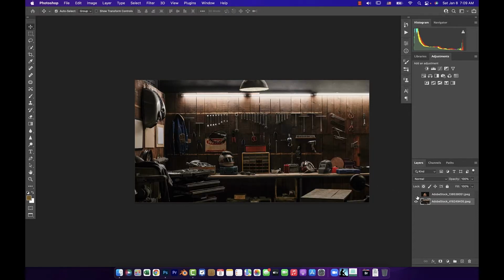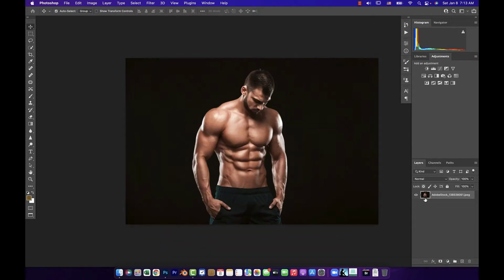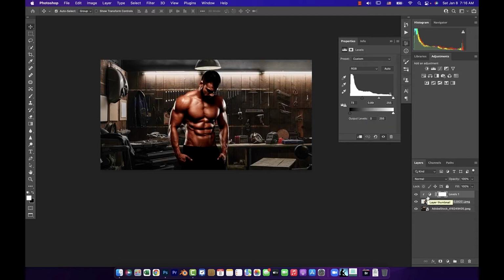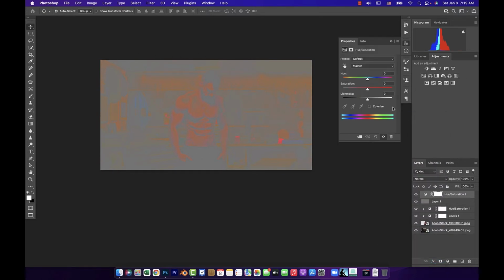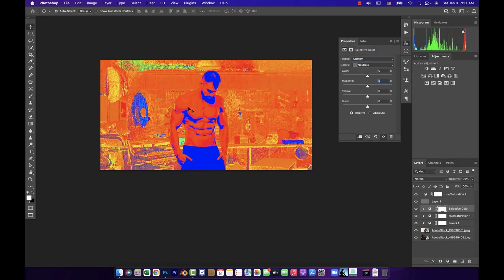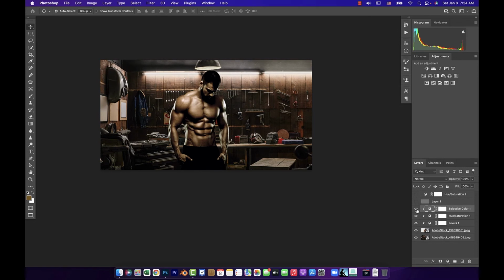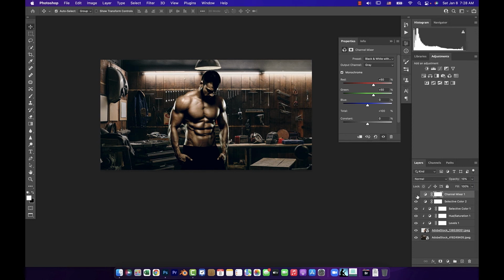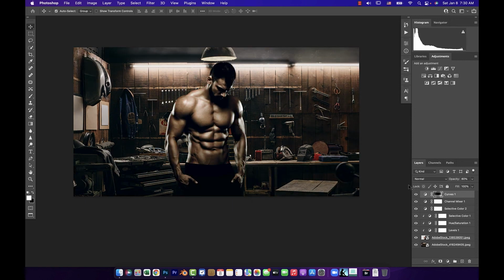Creating Basic Compositing in Photoshop: 6 easy steps!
Creating basic compositing in Photoshop in 6 easy steps.

You can use these steps as the backbone for any composite.